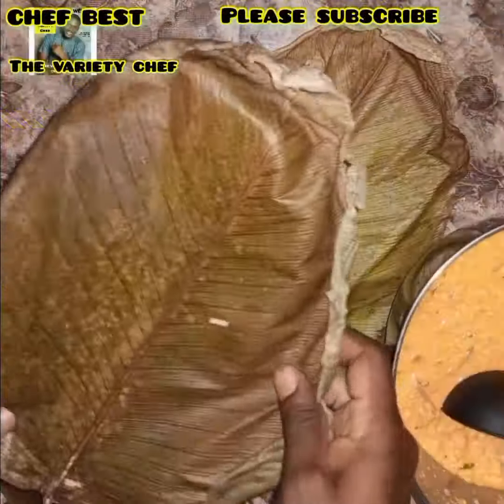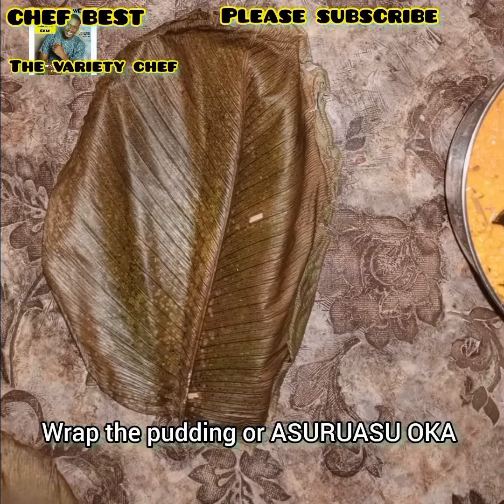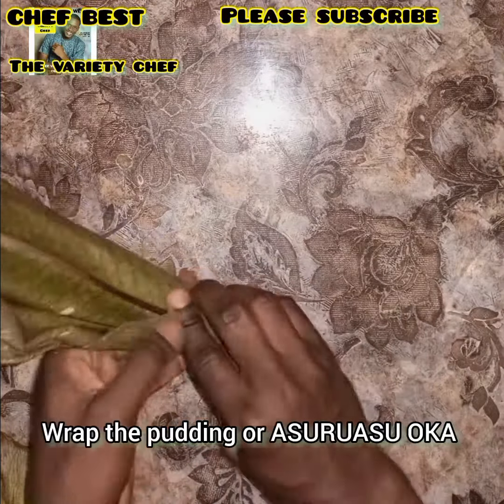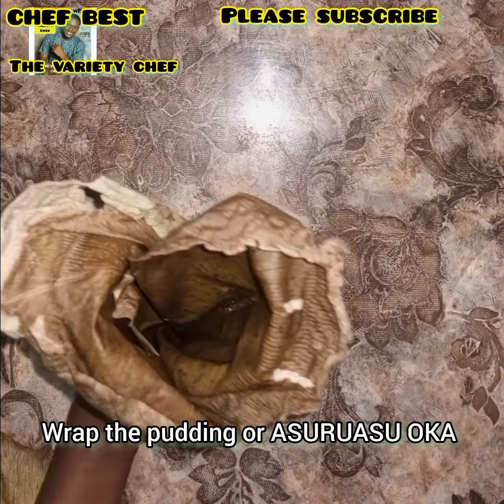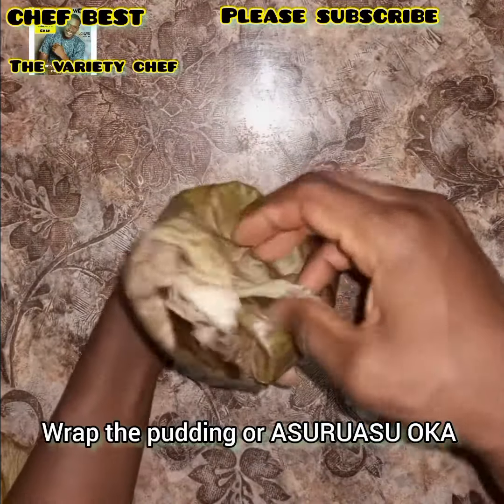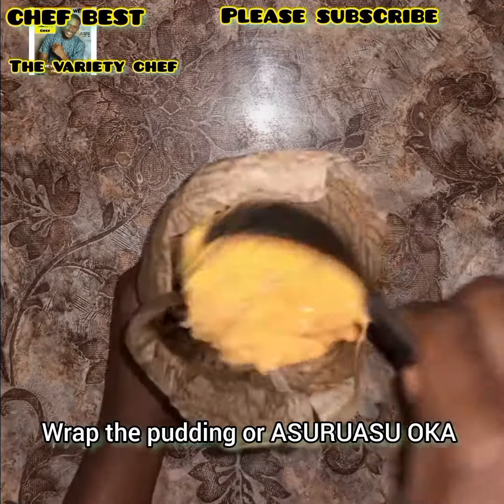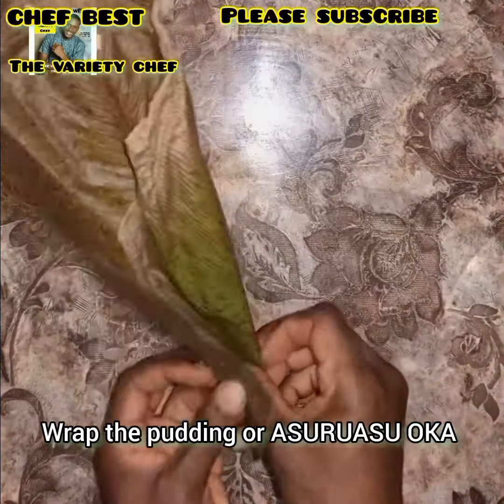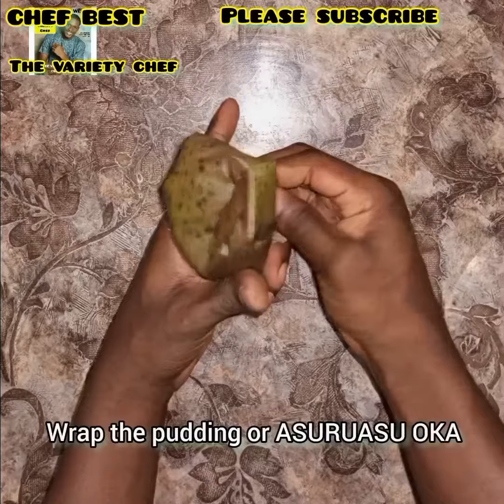HOW TO USE THE UMA LEAVES | HOW TO WRAP MOI MOI LEAVES LIKE A PRO | DRY UMA LEAVES